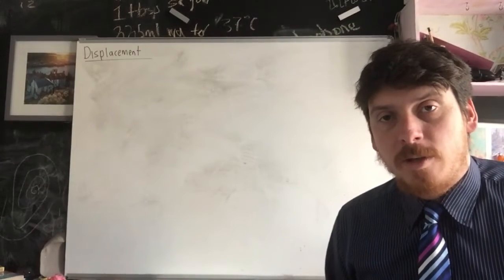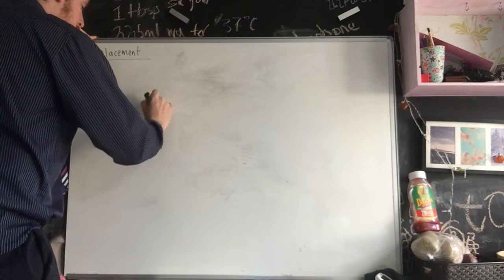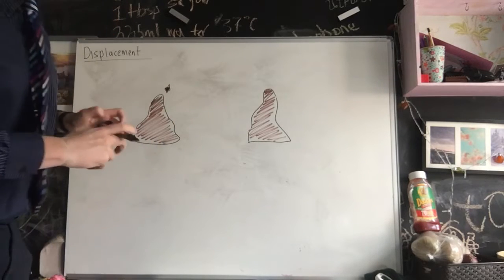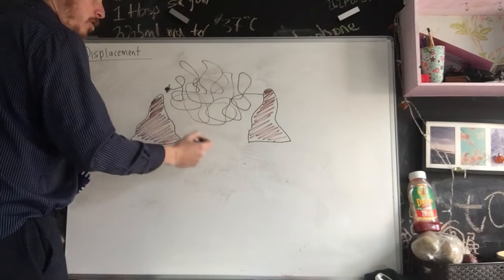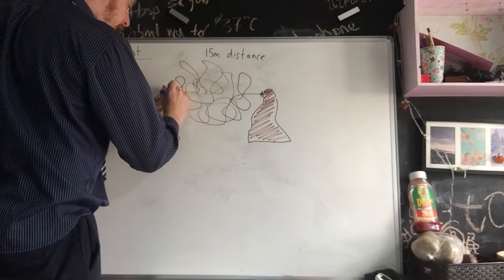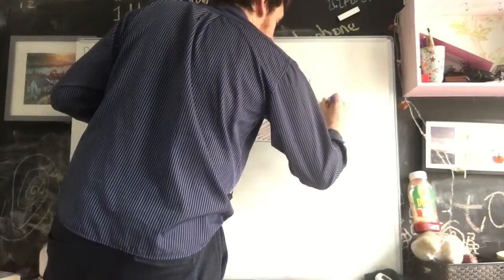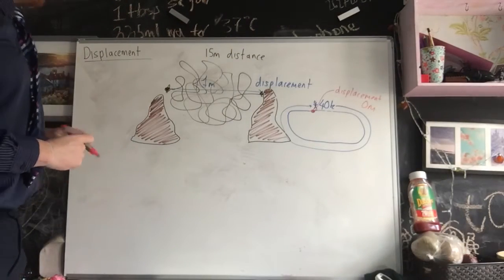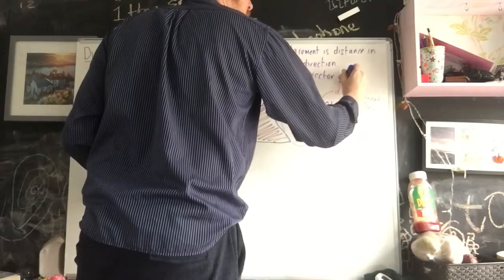AQA Physics P5 - Displacement 4.5.6.1.1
Teaching about the vector quantity known as displacement